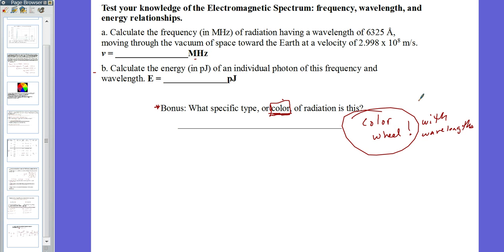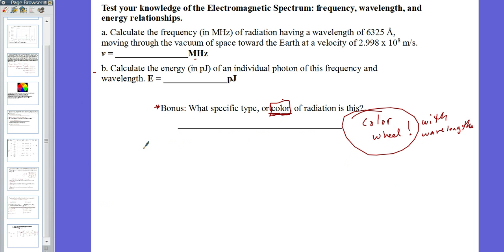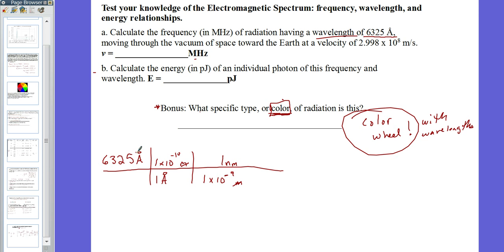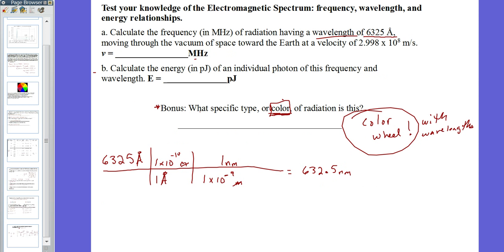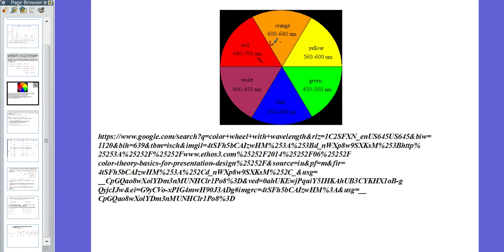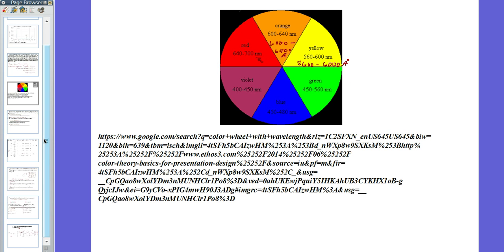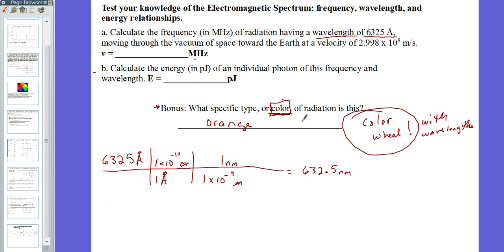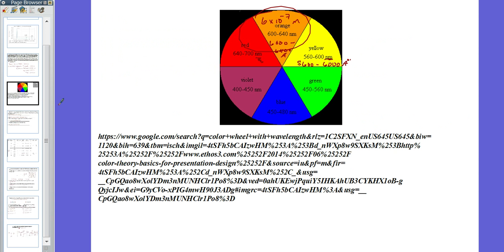Exam 2 8